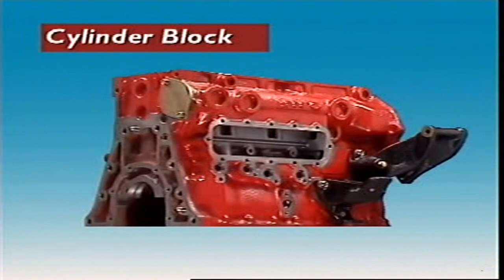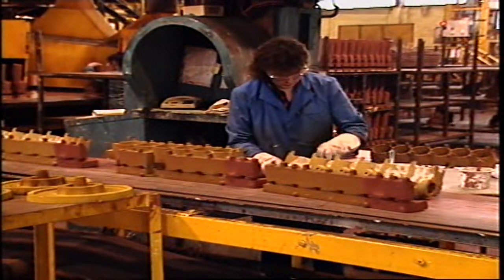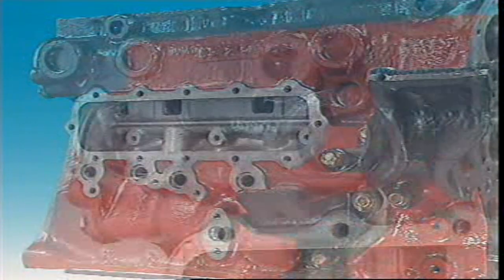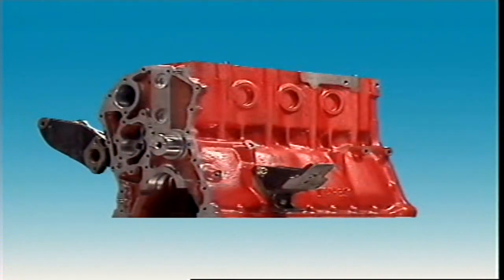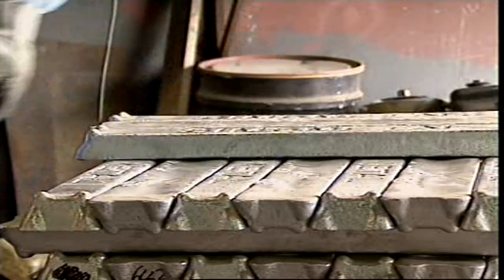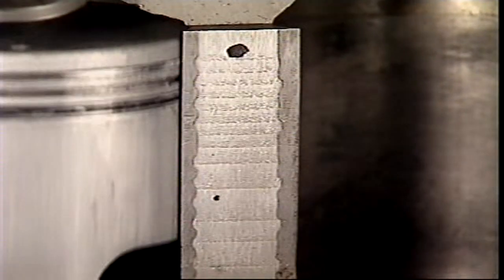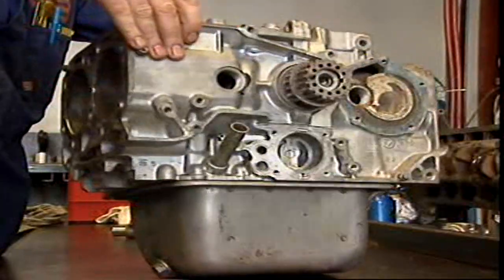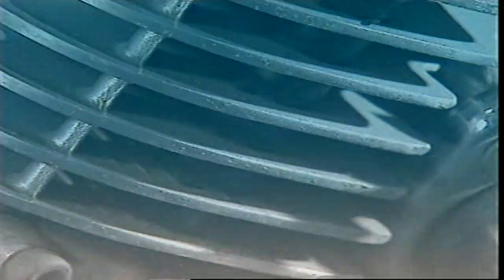How an engine works?|Cylinder Block| (4)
The cylinder block is one of your engine's central components. It plays a key role in the lubrication, temperature control and stability of the engine and it has to be of the highest quality so there is no room for short cuts.

Cylinder blocks are specially designed to withstand a variety of temperatures and loads to maintain the stability and lubrication of each individual engine. Each block has a number of oil galleries to transfer oil throughout the engine, thereby maintaining the lubrication of all the critical components. The block also contains the water galleries needed to provide cooling to the engine to maintain its optimum operating temperature.

A typical cylinder block unit is made up of a number of cylinders, depending on the type and specification of the engine model being built, and it will include cylinder walls, coolant passages and cylinder sleeves.